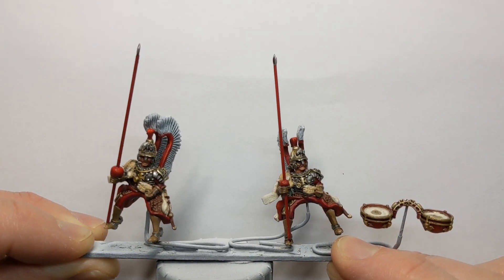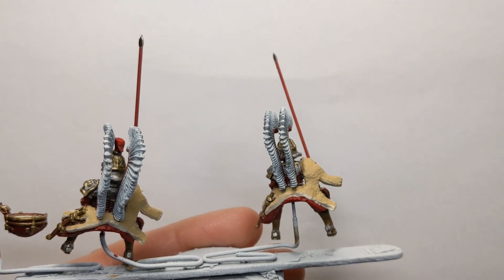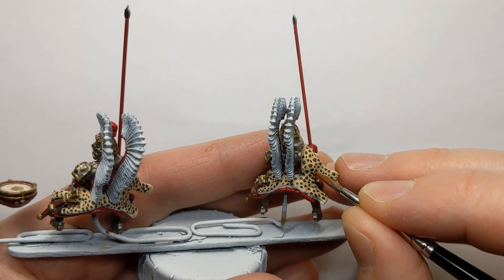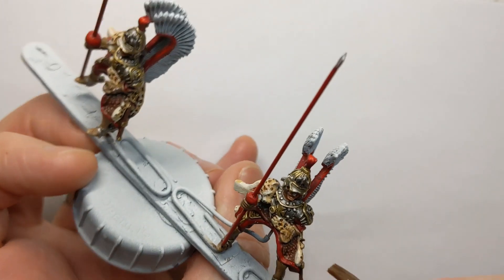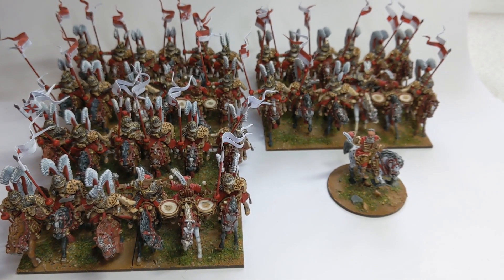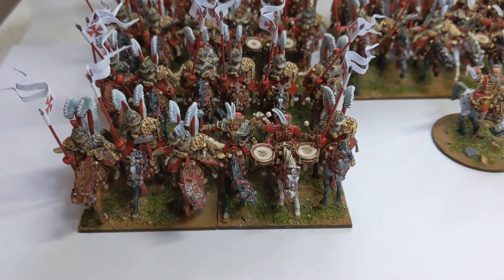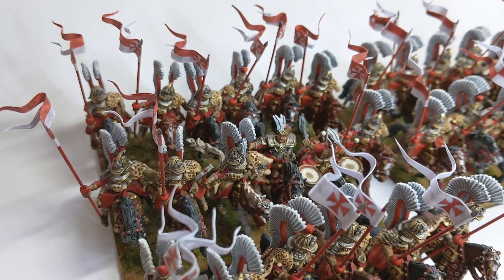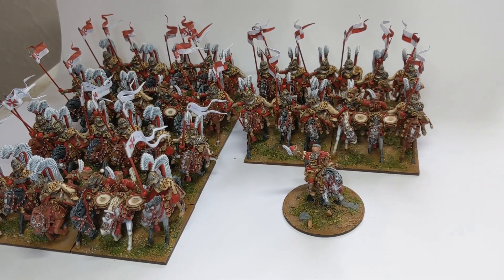Commission Corner: Polish Winged Hussars and how to paint leopard print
A showcase of 28mm Tercio Miniatures Polish Winged Hussars painted on commission. Features a quick guide to painting leopard print.
Colours used:
Vallejo Model Color Iraqui Sand
Vallejo Game Colour Elfic Flesh
Vallejo Model Color Black Grey
Coat d'Arms Rat Brown
Army Painter Light Tone 1:2 Quickshade Mixing Medium